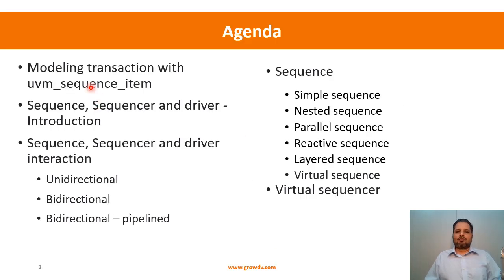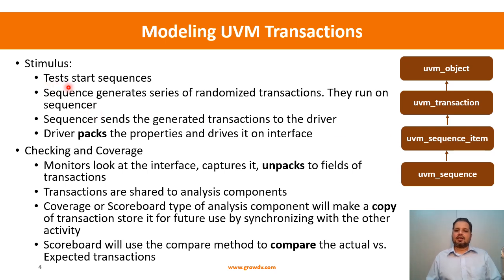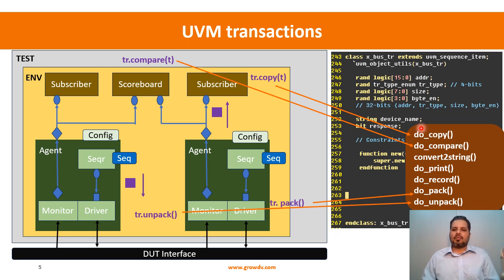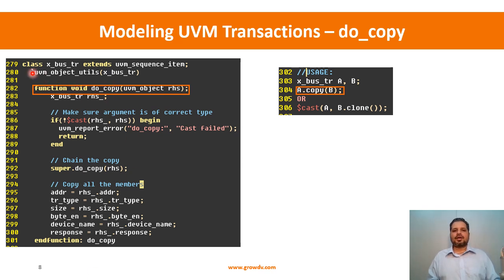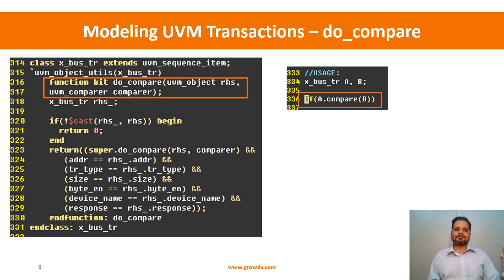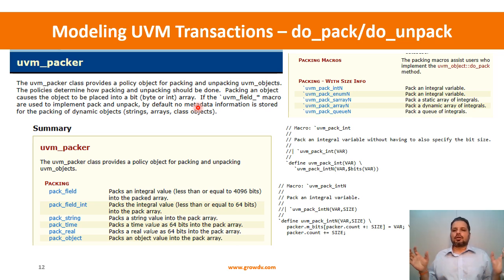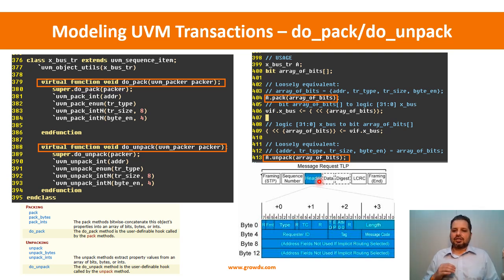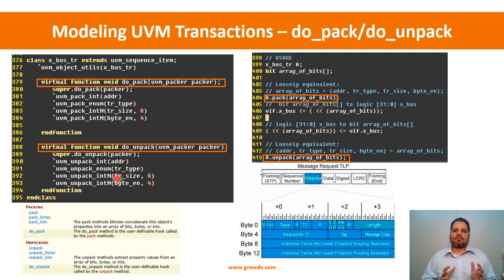UVM Sequence Item, Sequence, Sequencer & Drivers Explained | Part 1 | GrowDV full course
*Description:*
In this detailed tutorial, we explore *UVM Sequence Items, Sequencers, and Drivers* in depth. This video covers everything from the basics of transaction modeling to advanced topics like *packing, unpacking, nested sequences, and virtual sequences*. Whether you're new to UVM or looking to refine your skills, this guide has you covered.

### *Timestamps:*
- *0:00* - Introduction to UVM Sequence Items, Sequencers, and Drivers
- *0:50* - Agenda: Modeling Transactions with UVM Sequence Items
- *1:08* - Interaction Between Sequence, Sequencer, and Driver
- *1:31* - Unidirectional vs Bidirectional Interaction Models
- *2:02* - Writing Simple, Nested, and Parallel Sequences
- *2:20* - Reactive and Layered Sequences (Advanced Topics)
- *2:32* - Virtual Sequences and Virtual Sequencers
- *3:04* - UVM Object Hierarchy Explained
- *4:05* - UVM Sequence Items vs UVM Transactions
- *5:02* - Stimulus Generation with UVM Sequences
- *6:12* - Packing and Unpacking Data for Hardware Protocols
- *7:56* - Functional Coverage and Scoreboard Integration
- *9:02* - Deep Dive into UVM Sequence Item Methods (Copy, Compare, Pack, Unpack)
- *12:15* - Practical Examples of Packing and Unpacking
- *15:00* - Advanced UVM Features: Field Macros and Policy Classes
- *18:00* - Real-World Example: PCIe Packet Modeling
- *20:00* - UVM Sequence Item Methods: `do_copy`, `do_compare`, `convert_to_string`
- *25:00* - Implementing `do_print` for Debugging
- *30:00* - Understanding UVM Packer and Unpacker
- *35:00* - Example: Packing and Unpacking a 32-bit Transaction
- *40:00* - Using UVM Macros for Packing and Unpacking
- *45:00* - Advanced Sequence Types: Reactive and Layered Sequences
- *50:00* - Virtual Sequences and Virtual Sequencers in Detail
- *55:00* - Practical Example: Modeling a PCIe Packet
- *1:00:00* - Summary and Key Takeaways

- *UVM Sequence Items*: How to model transactions effectively.
- *Sequencers & Drivers*: Their interaction and communication protocols.
- *Packing & Unpacking*: Techniques for hardware protocols.
- *Advanced Sequences*: Nested, parallel, reactive, and virtual sequences.
- *UVM Object Hierarchy*: Understanding the UVM object model.
- *Practical Examples*: Real-world applications like PCIe packet modeling.

- *Verification Engineers*: Looking to deepen their understanding of UVM.
- *Students*: Learning SystemVerilog and UVM for hardware verification.
- *Professionals*: Preparing for interviews or working on complex verification projects.